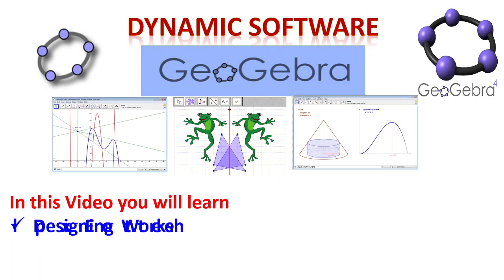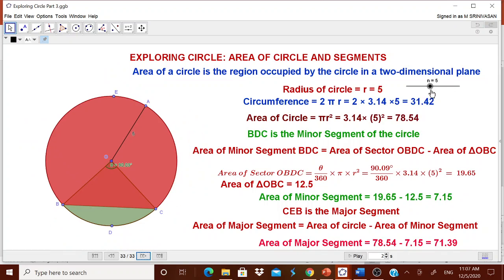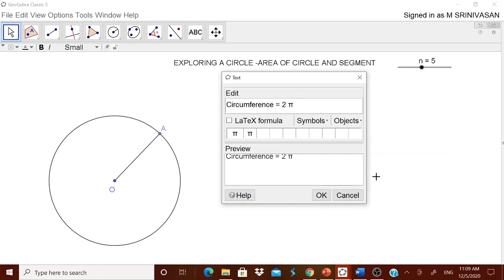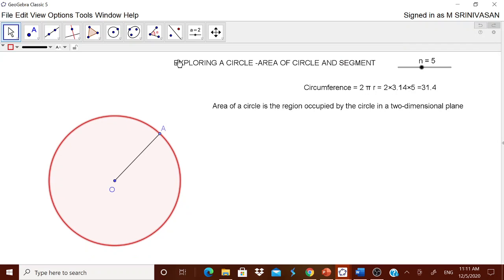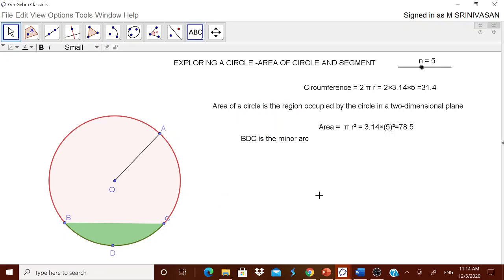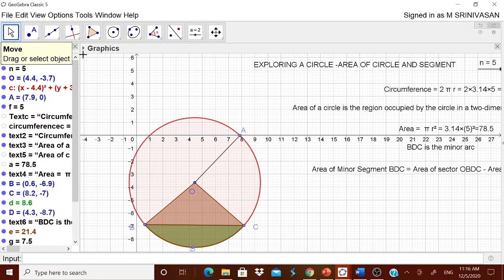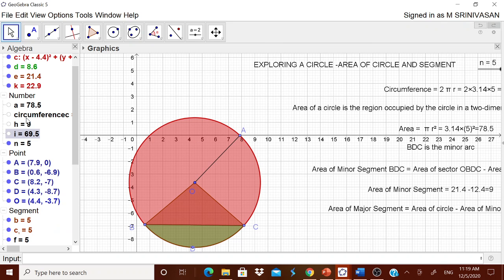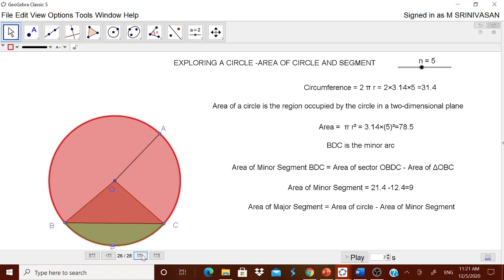Exploring circle part 3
Video on Designing Dynamic worksheet using GeoGebra : Exploring Circles - Area of Circle, Area of Major and Minor Segments